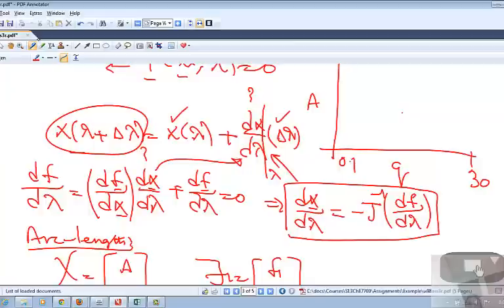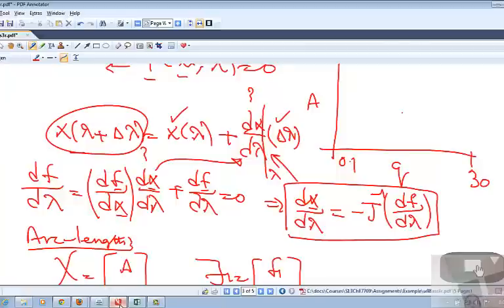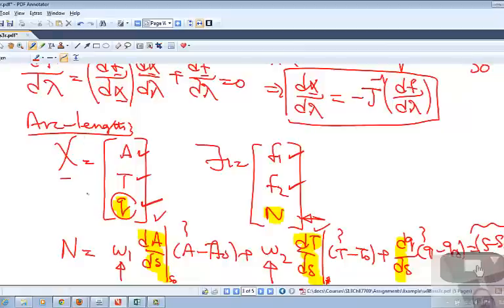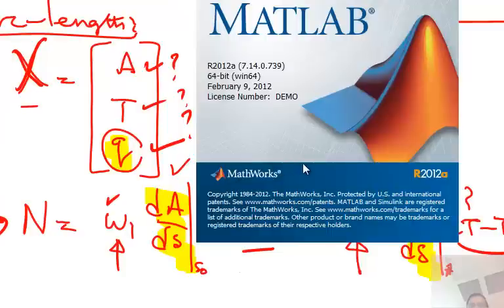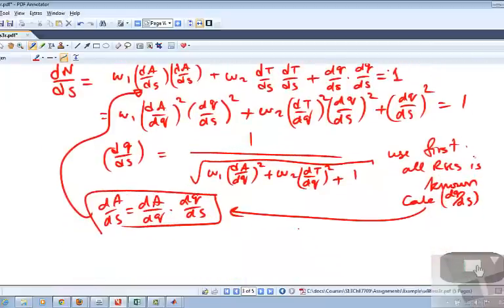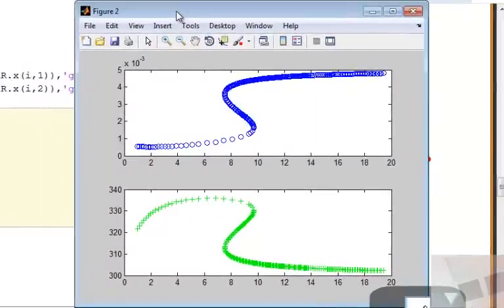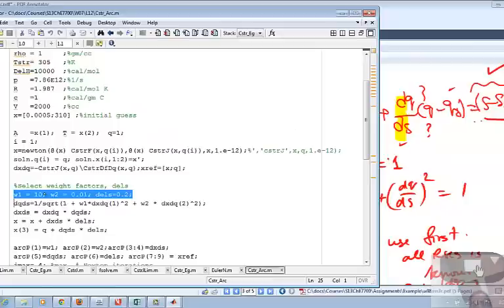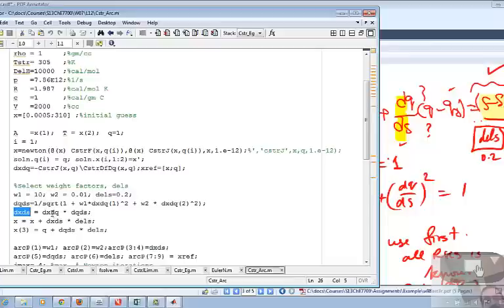ChE7700-L12-Computational Transport Phenomena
MATLAB demo of continuation methods